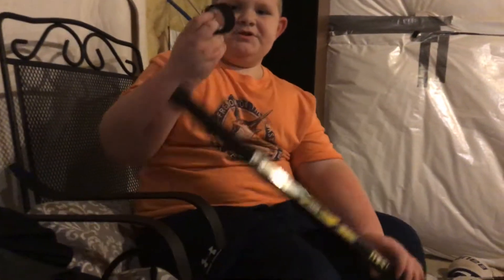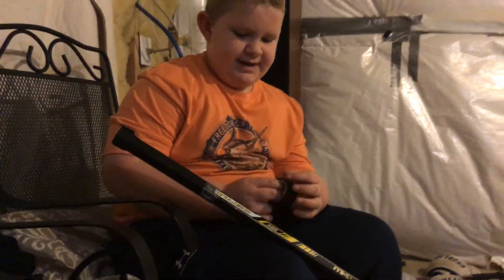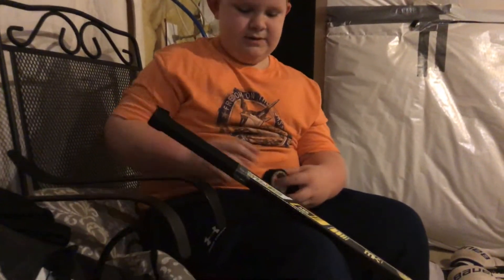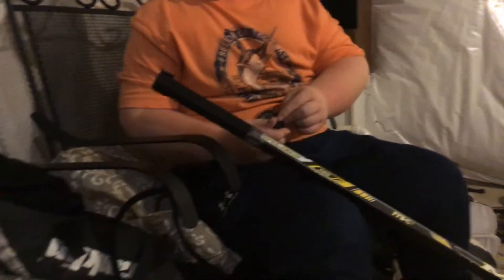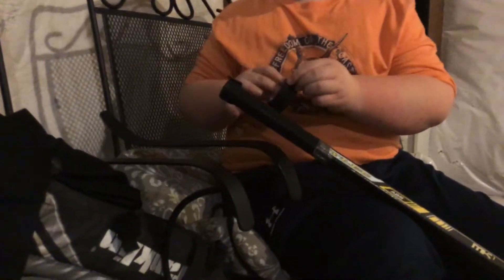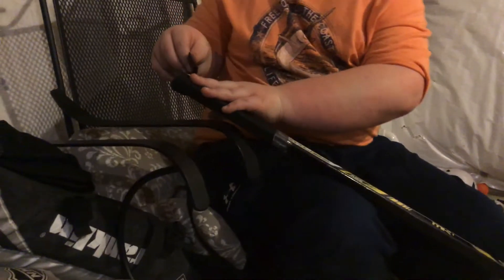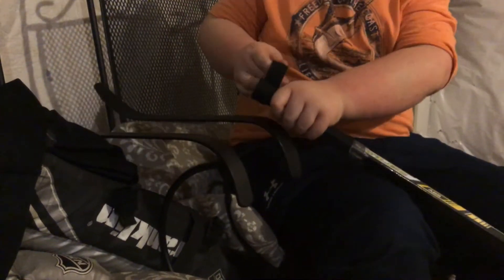How to tape up your 🏒